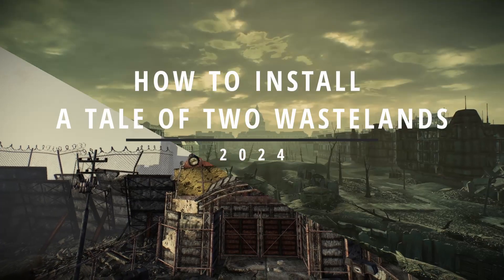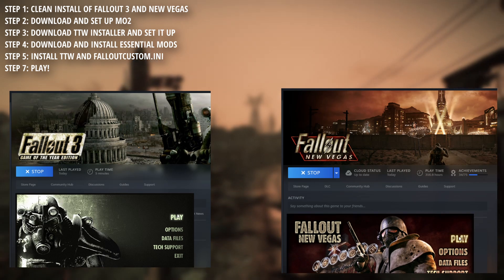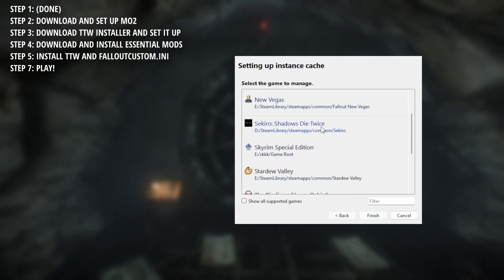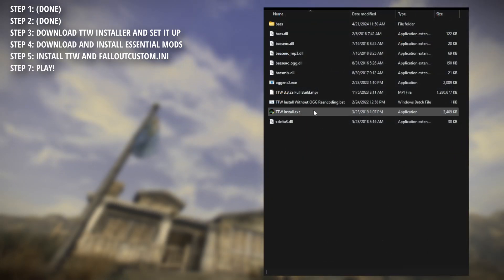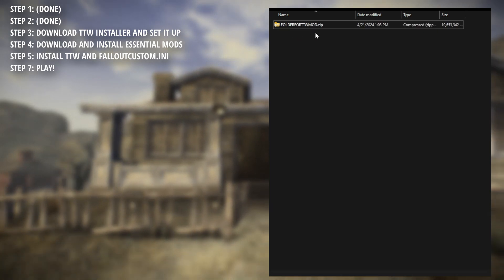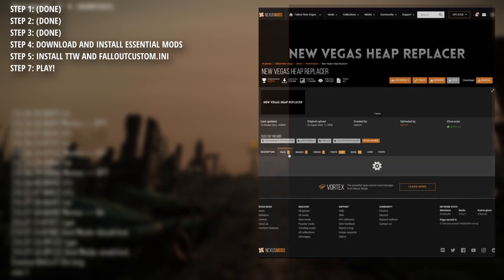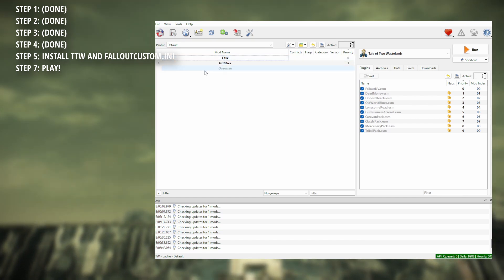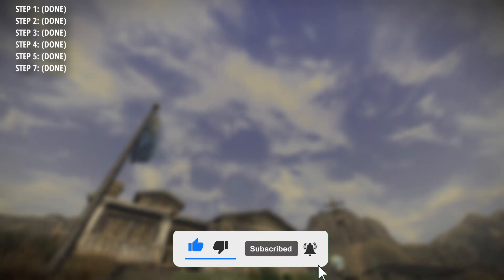How to Install A Tale of Two Wastelands | 2024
Title speaks for itself, this is what I would imagine is the most up to date guide on how to download and set everything up for a playthrough for A Tale of Two Wastelands.

FALLOUTCUSTOMI.INI

; Value types (prefixes):
; i = integer (whole number)
; f = float (decimal number)
; s = string (text)
; b = boolean (0 = Off, 1 = On)

[Audio]
; Enables additional worker thread for minor performance improvement
bMultiThreadAudio=1

; Disables debug logging to save memory and CPU time
bUseAudioDebugInformation=0

; Increase audio file cache size to reduce loading stutter
iAudioCacheSize=16384
iMaxSizeForCachedSound=2048

[BackgroundLoad]
; Forces cell unload on fast travel to lessen memory usage
bSelectivePurgeUnusedOnFastTravel=1

; Reduces stutter when loading multiple NPCs
bBackgroundLoadLipFiles=1

[Controls]
; Disables mouse acceleration in menus
; Game does not have mouse acceleration for the camera
fForegroundMouseAccelBase=0
fForegroundMouseAccelTop=0
fForegroundMouseBase=0
fForegroundMouseMult=0

[Display]
; Enables Fullscreen mode for the best performance in D3D9
bFull Screen=1

; Use this for V-Sync control (the Launcher setting doesn't work)
; 0 = Off, 1 = On, Higher values toggle fractional V-Sync (not recommended, very laggy and disables Variable Refresh Rate)
iPresentInterval=1

; Forces highest texture quality so textures won't break if you had it set to anything lower
iTexMipMapSkip=0

; Disables actor shadows due to their low visual impact and high performance cost
bDrawShadows=0
iActorShadowCountInt=0
iActorShadowCountExt=0

; Camera FOV
fDefaultWorldFOV=75.0000
; Viewmodel FOV
fDefault1stPersonFOV=55.0000
; Pip-Boy and terminal FOV
fPipboy1stPersonFOV=47.0

[General]
; Forces faster cell unload to lessen memory usage
bPreemptivelyUnloadCells=1

; Spreads AI and game logic updates across 2 threads for better performance
; Values above 3 don't change anything, and the setting has nothing to do with the number of CPU cores
iNumHWThreads=3

; Tale of Two Wastelands specific
; Sets TTW's starting quest
SCharGenQuest=001FFFF8
; Disables FNV intro movie
SIntroMovie=

[Grass]
; Increases grass draw distance
fGrassStartFadeDistance=11200

; Ensures that 3.0 Vertex Shader is used.
; Allows drawing more grass with better performance
b30GrassVS=1

[PipBoy]
; Fixes flicker when opening Pip-Boy when its light is on
fLightEffectFadeDuration=400